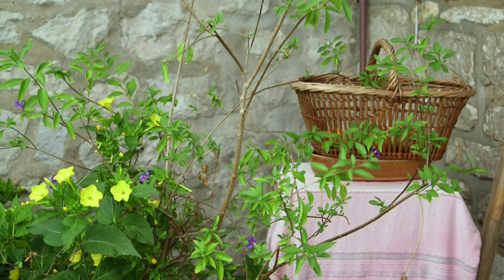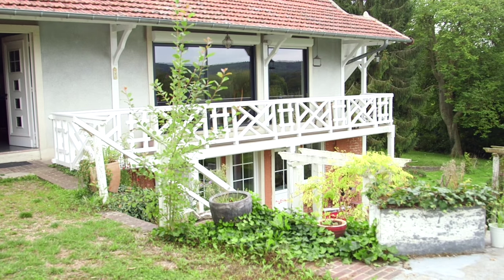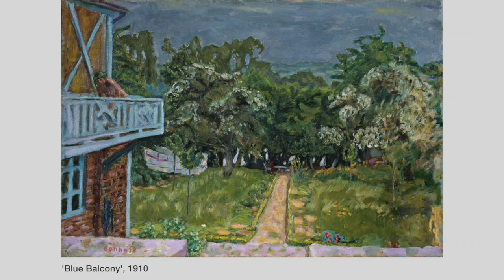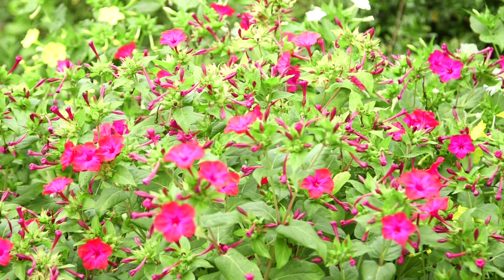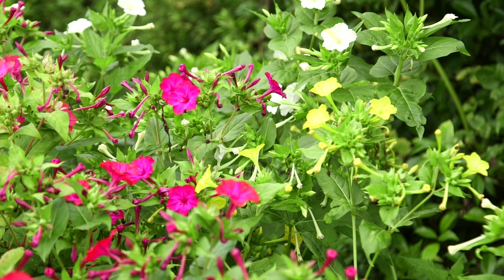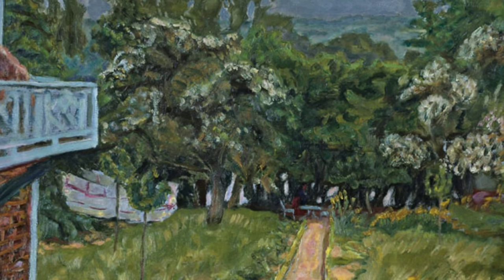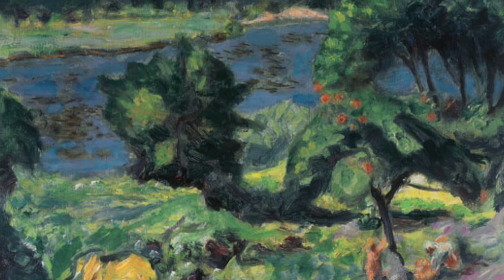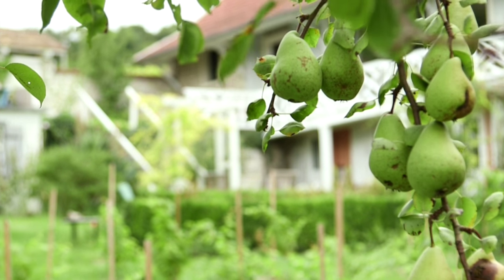A visit to Pierre Bonnard's garden at Vernonnet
Royal Academy Curator Ann Dumas introduces Pierre Bonnard's garden at at his former home in Normandy, now in private ownership, which provides the subject matter for a number of his works in the exhibition 'Painting the Modern Garden'.

Painting the Modern Garden: Monet to Matisse
30 January — 20 April 2016